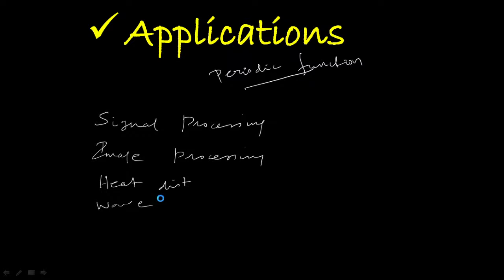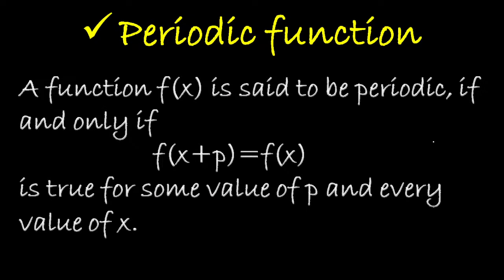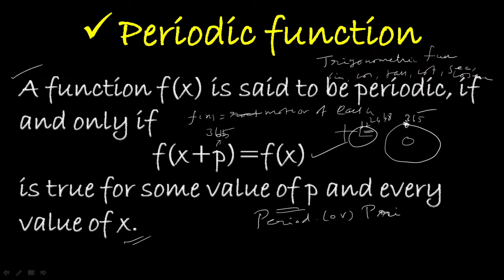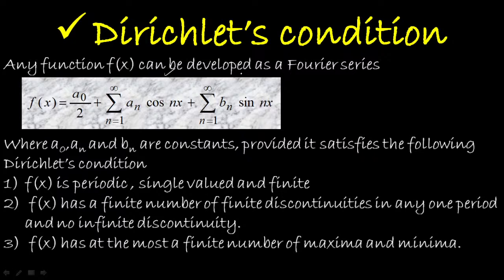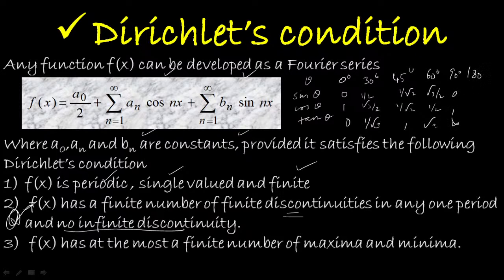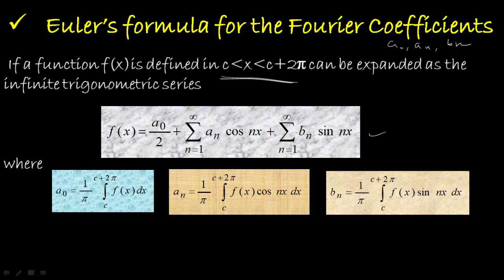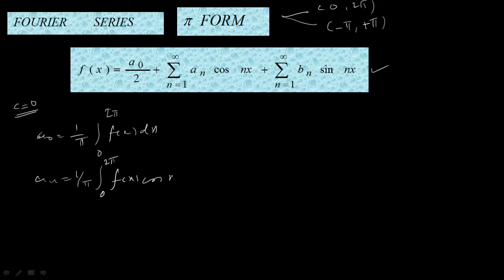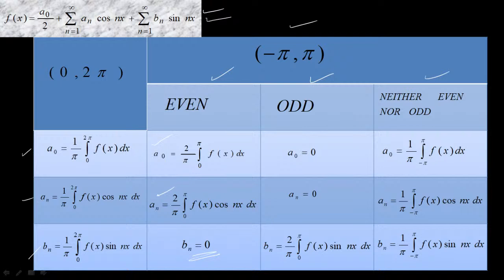Fourier Series || Introduction || Engineering Mathematics || Lecture #1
Introduction to Fourier Series with Examples and Applications